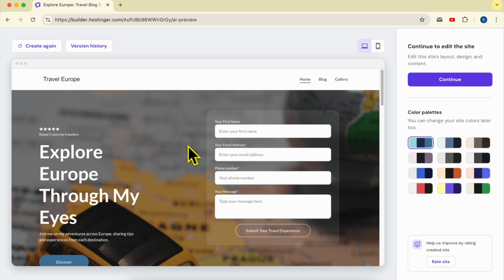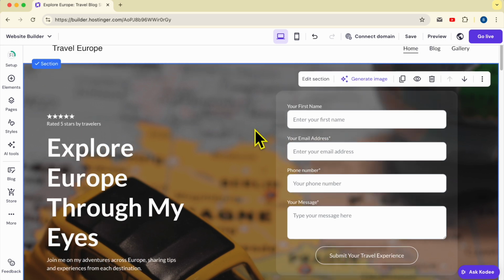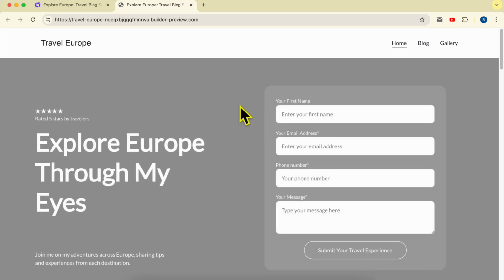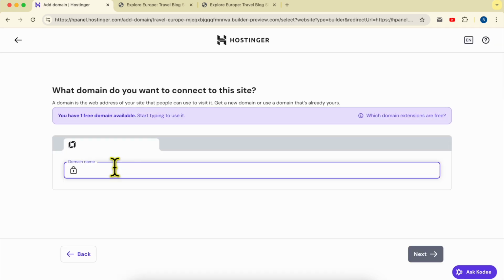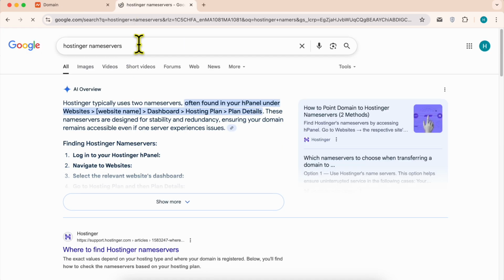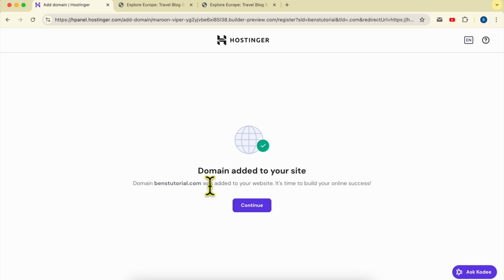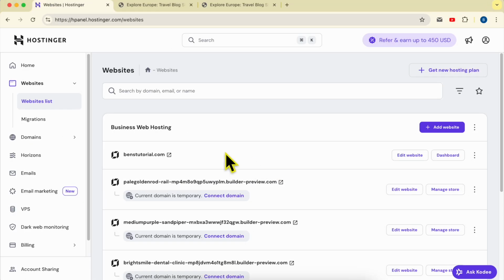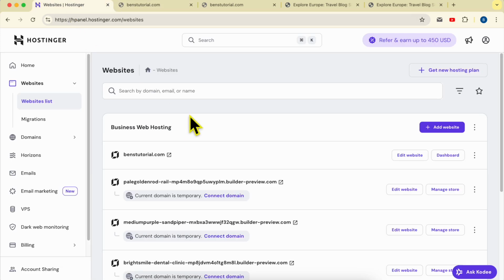How To Connect Namecheap Domain To Hostinger And Build A Website Using Hostinger AI Website Builder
Learn how to connect a Namecheap domain to Hostinger and build a professional website using the Hostinger AI Website Builder. In this step-by-step tutorial, I’ll show you the entire process — from logging into Hostinger, creating your first website with AI, to connecting your custom domain purchased on Namecheap.

In this video, you’ll discover how to:

Use Hostinger AI Website Builder to create your website from scratch.

Customize your Hostinger website design, color palette, and sections.

Connect your Namecheap domain to Hostinger using DNS name servers.

Publish your website live with your own professional domain name.

Fix connection delays and understand domain propagation times.

Whether you’re creating a travel blog, portfolio, or business website, this tutorial will help you set up everything easily with Hostinger.

The first part of this video — How to Connect Namecheap Domain to Hostinger — is essential if you want your site to appear online with your own custom domain instead of the temporary Hostinger link. I’ll also walk you through verifying ownership, updating DNS records, and going live confidently.

If you’re new to Hostinger, don’t miss my Hostinger Website Builder Masterclass (available for free). It covers templates, design, eCommerce, SEO, analytics, and more to help you master Hostinger’s ecosystem.

Repeat this tutorial — How to Connect Namecheap Domain to Hostinger — anytime you need to link another domain or site to your Hostinger account.